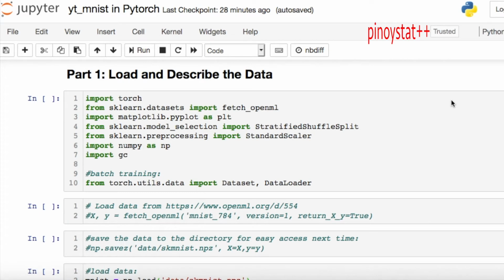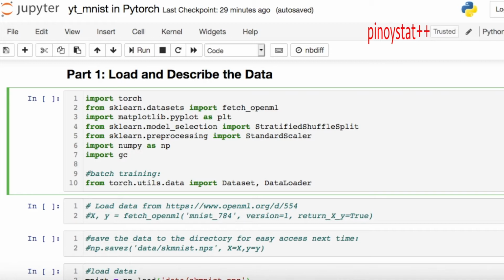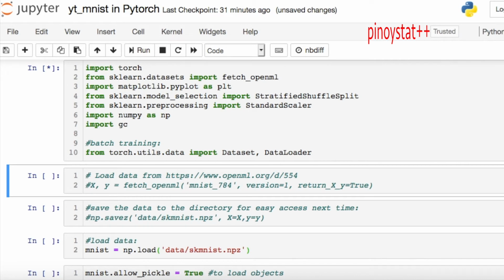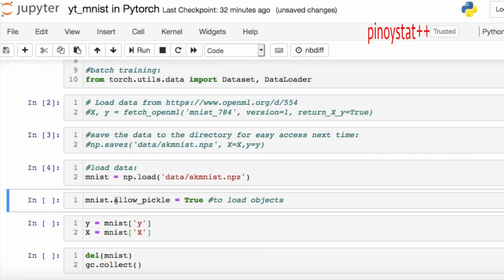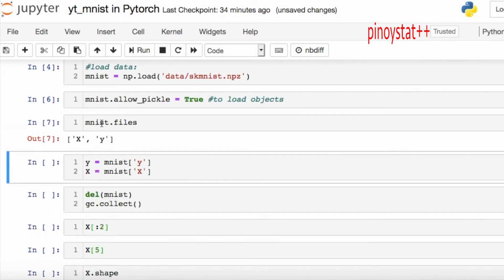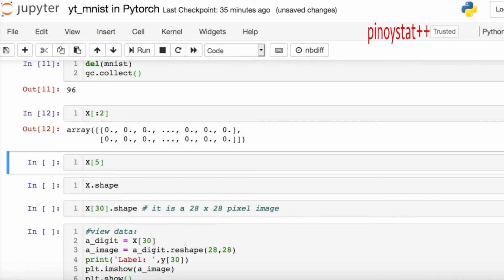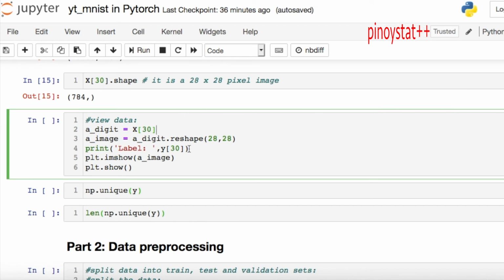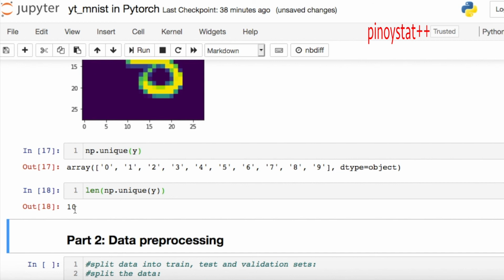Building a Python Neural Network Image Classification Part 1 : Data Loading / Visualizing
Part 1 of the series in classifying handwritten digits using pytorch / python 3

- walk through on the python codes with explanation

- Importing pytorch, sklearn, pandas and numpy libraries.

- Downloading and saving dataset- visualizing the data- with explanation